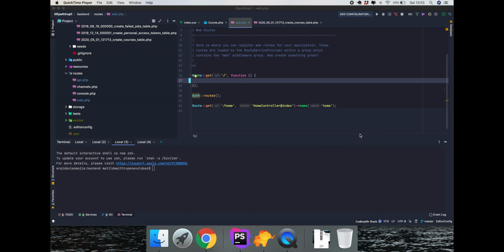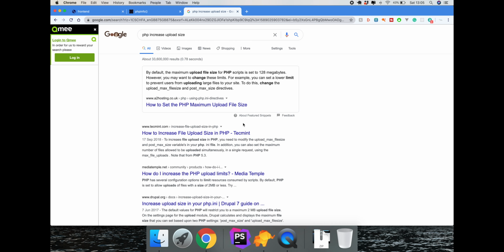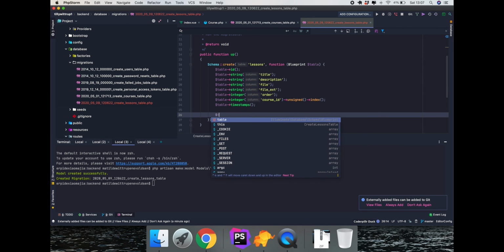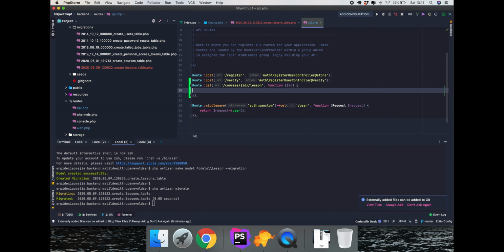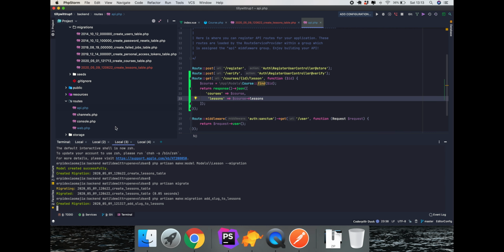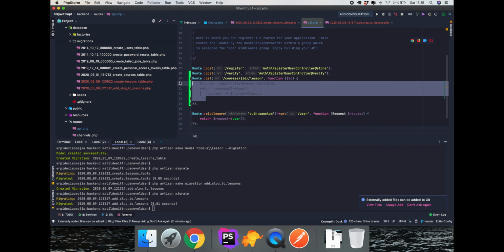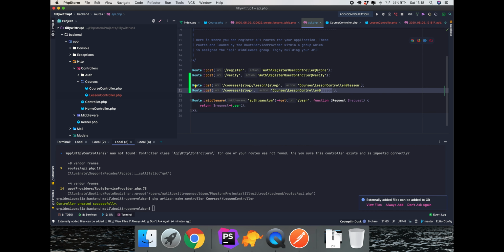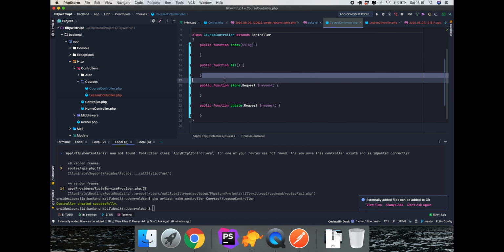Let's build a course platform with Laravel, NuxtJS and Ant Design | Episode 7 part 1